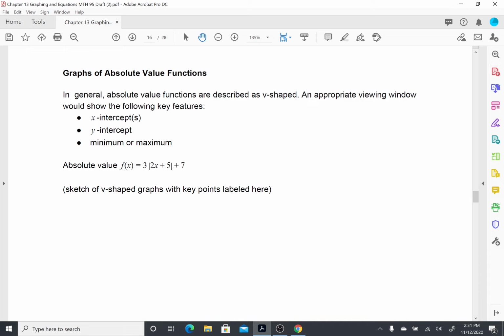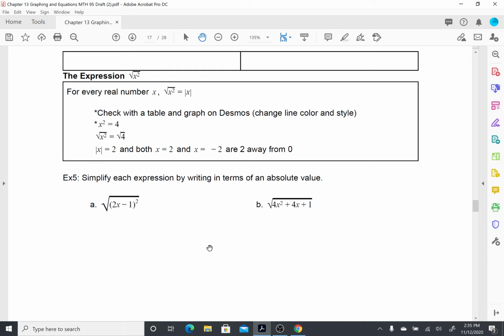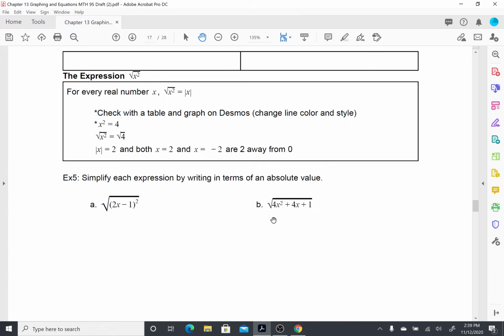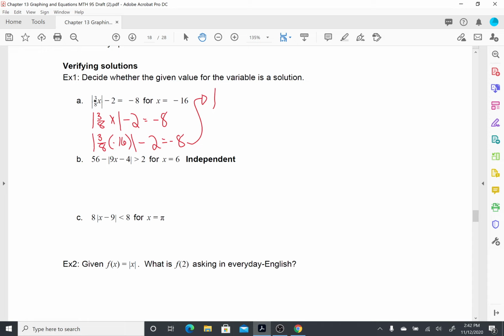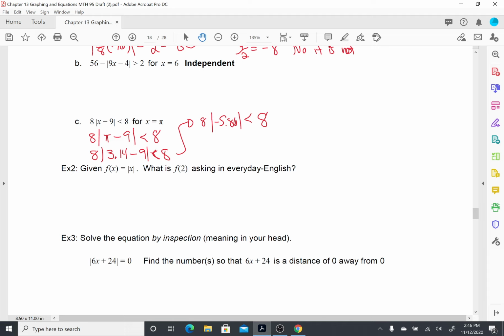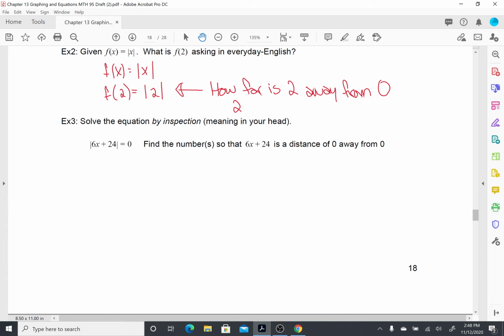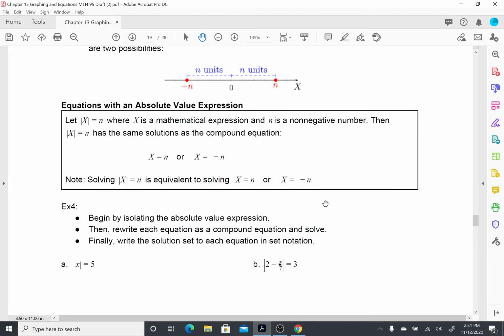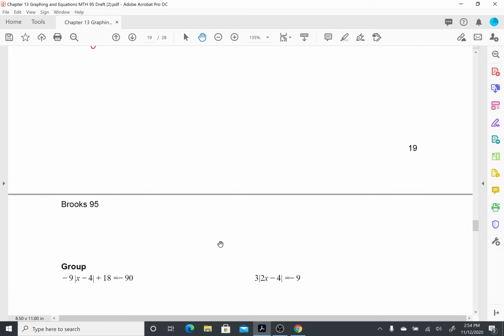13.4/13.5 Absolute Values Part 2